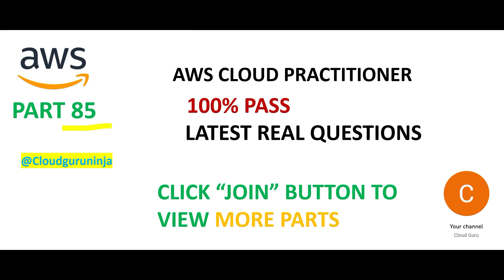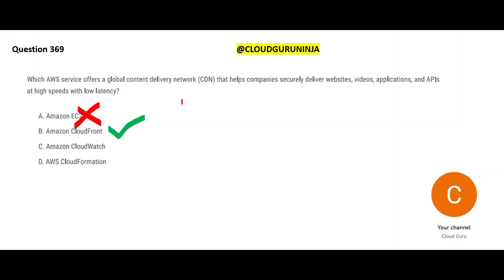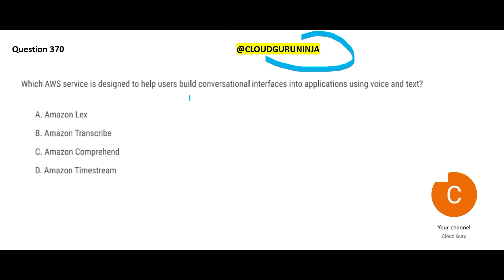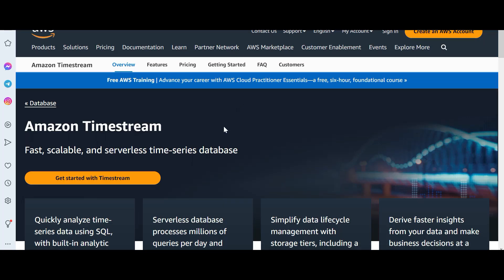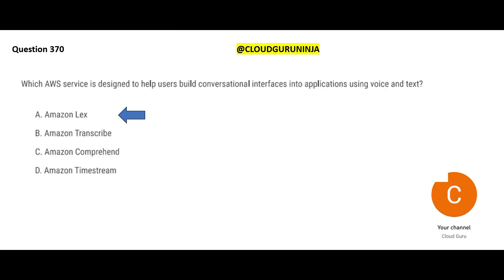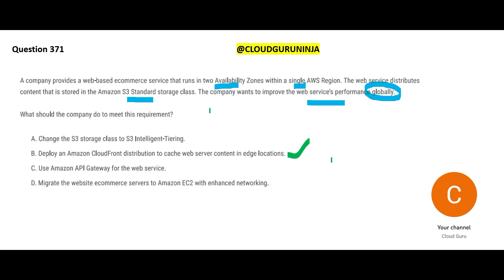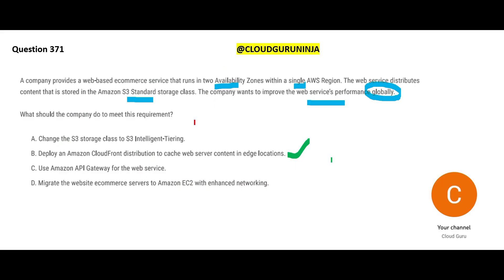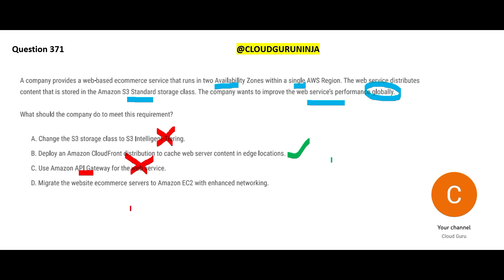PART 85- AWS Cloud Practitioner Real Certification Questions